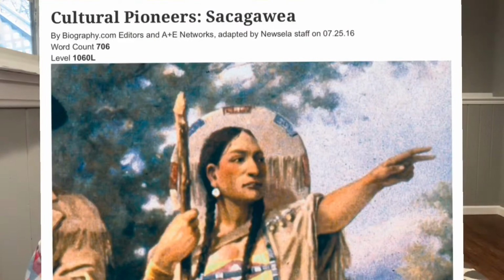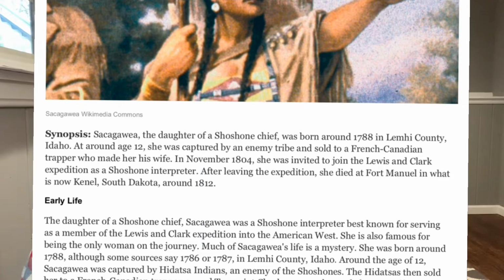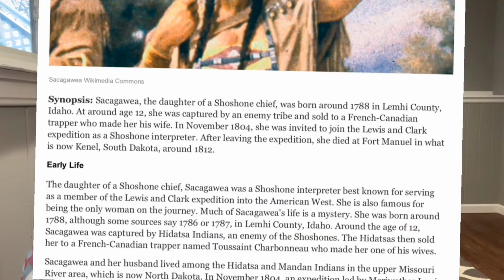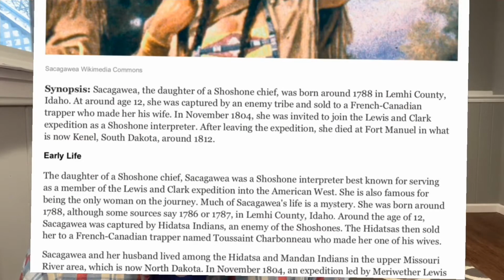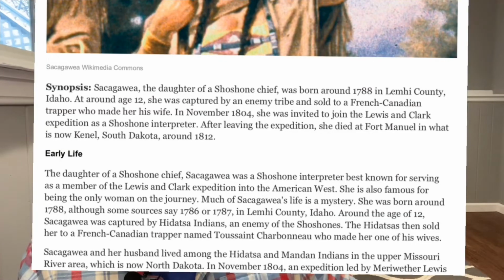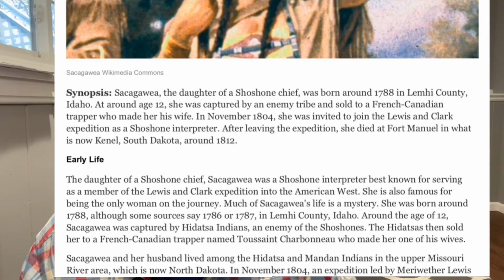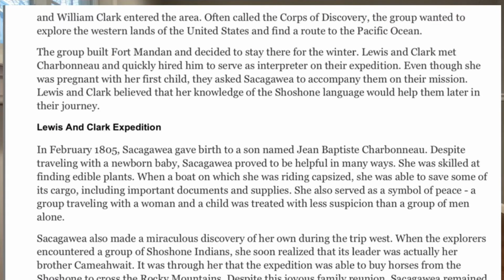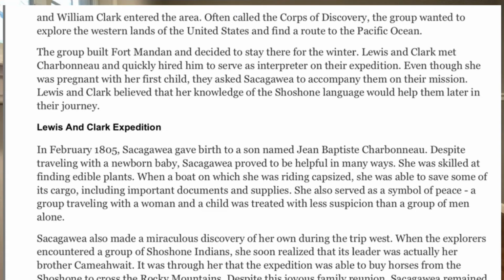Famous American Women: Sacagawea Part 2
In this first video about Sacagawea, I briefly explain the important historic events leading up to her important calling. The American Revolution, the French Revolution, and the Louisiana Purchase.  I also get into the very beginnings or her life.

Please watch today’s video. That is today’s only assignment.